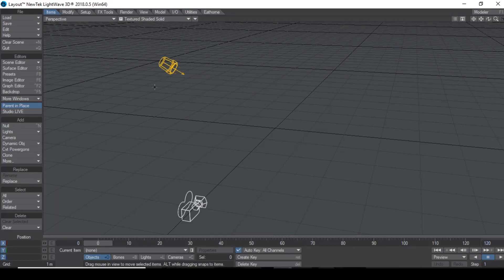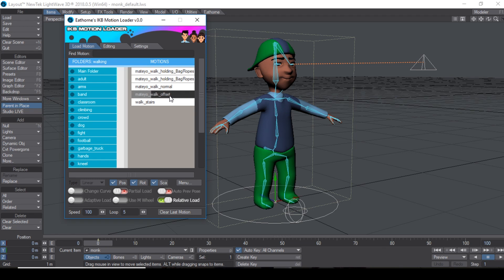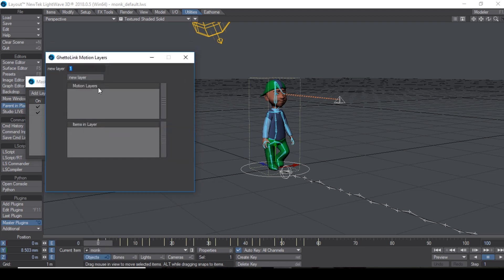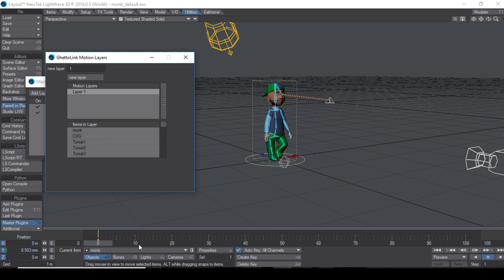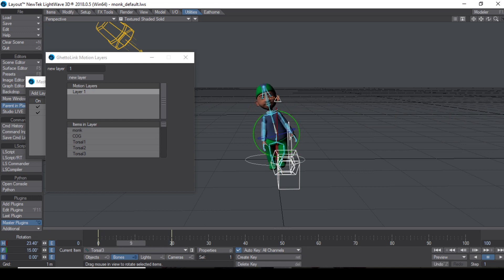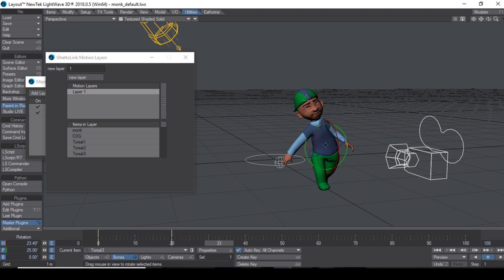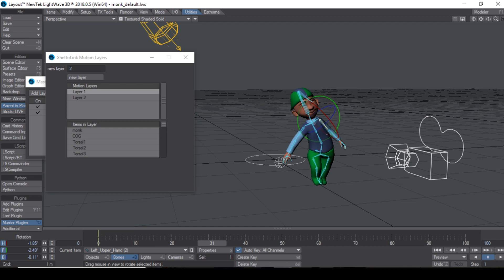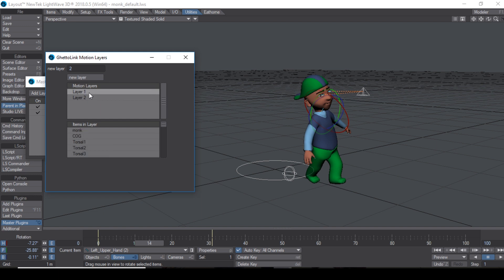Animation Layers plugin in Lightwave 3D [proof of concept]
just an update on the progress of my upcoming plugin for lightwave 3D.